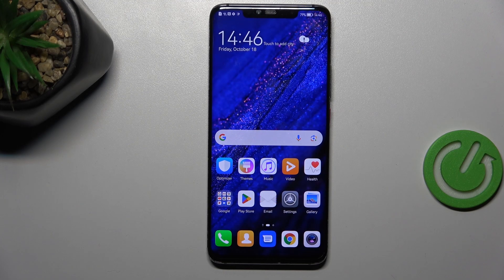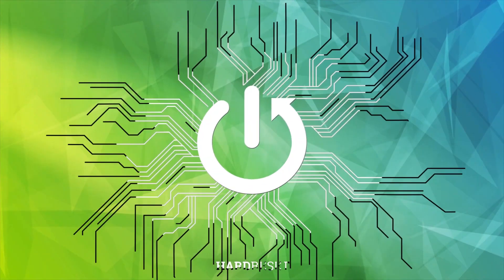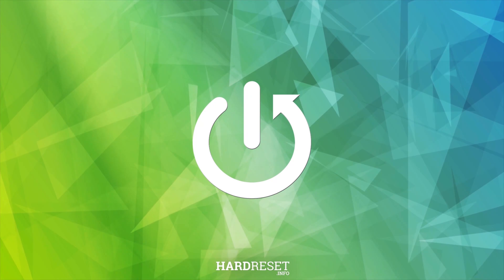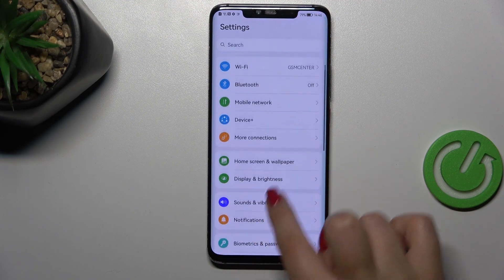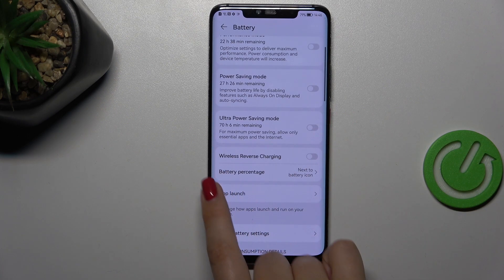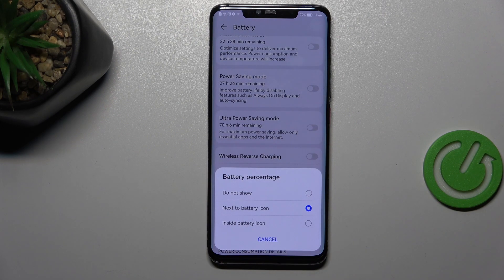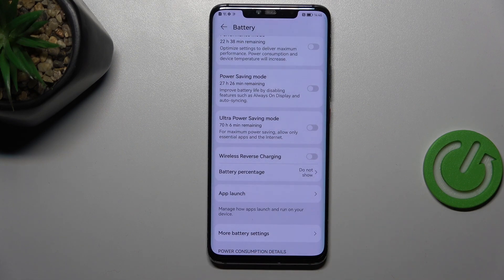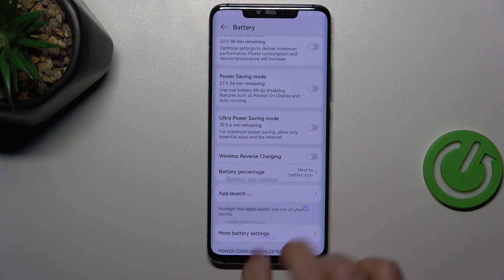How to Show Battery Percentage on Huawei Mate 20 Pro | Display Battery Percentage in Status Bar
In this tutorial, we’ll show you how to show the battery percentage on your Huawei Mate 20 Pro. Displaying the battery percentage in the status bar can help you keep track of your device’s power level more accurately. Follow our step-by-step instructions to easily enable battery percentage display on your Huawei Mate 20 Pro.

How to show battery percentage on Huawei Mate 20 Pro?
How to display battery percentage in the status bar on Huawei Mate 20 Pro?
How to manage battery settings on Huawei Mate 20 Pro?